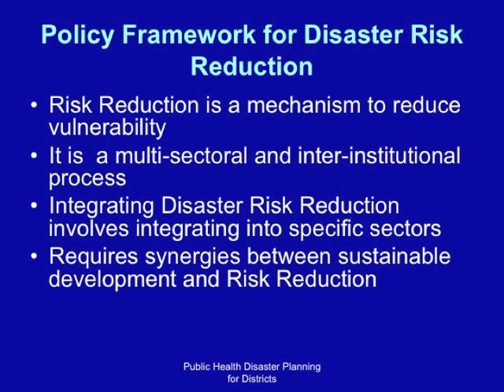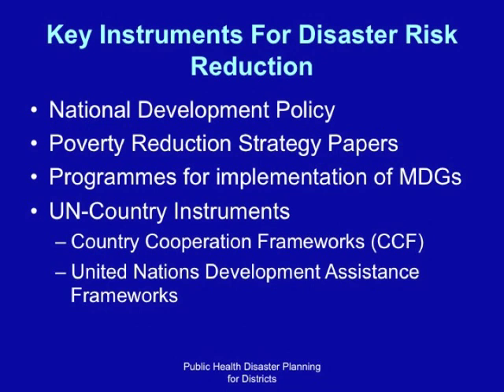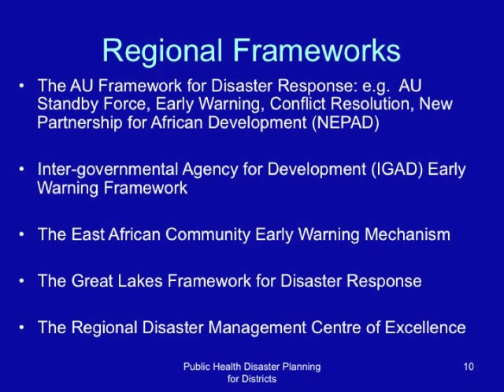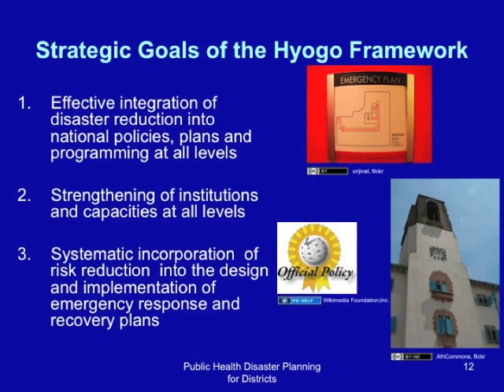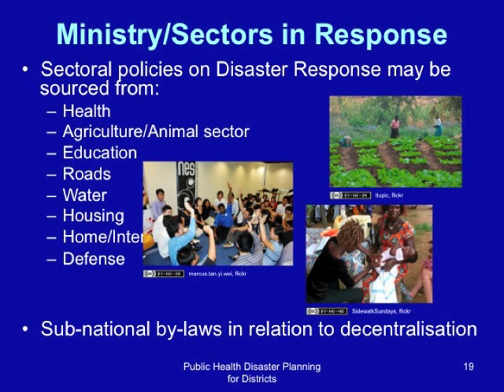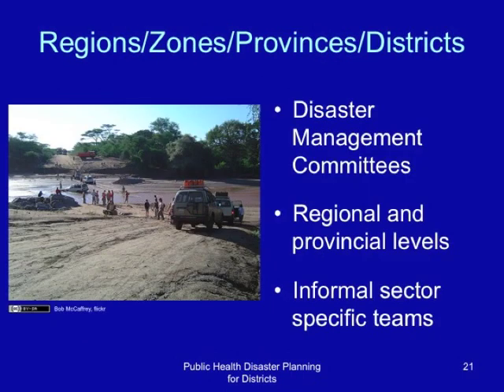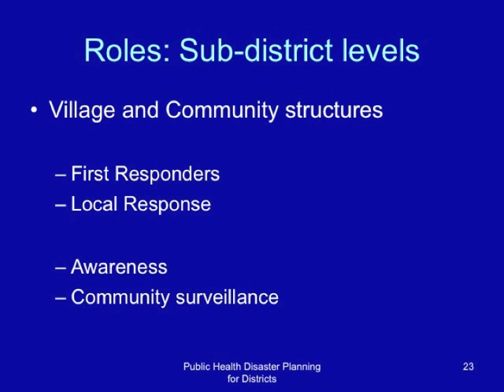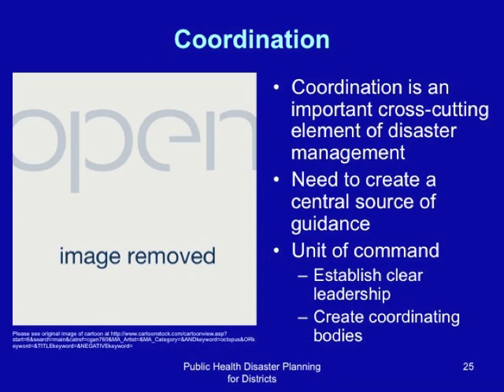EAHA Day 3 Session 2: Policy Framework For Disaster Management Lecture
Universities in the Eastern Africa Region have come together to implement an initiative Health Emergency Management Program (HEMP) that will build the capacity of local governments in the region to manage and plan for response to major disasters of public health importance. The Eastern African Region is prone to many natural and technological disasters of different kinds. There is not one nation in the region that is not vulnerable to the devastating effects of these disasters. Many of these disasters have a public health significance either directly in the case of epidemics of infectious diseases, or indirectly as a result of the breakdown of infrastructure associated with these disasters. The purpose of this initiative therefore is to increase the capacity of districts to plan for response, mitigation and preparedness for disasters, so as to reduce human suffering, morbidity and mortality that often arise from such incidents.
The success and implementation of this program in the region has been made possible by the funding from USAID.